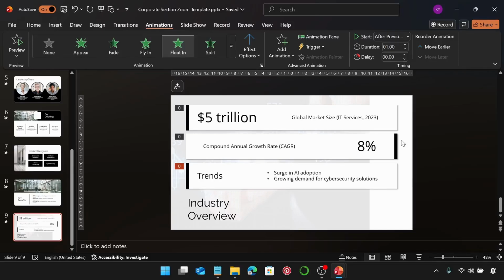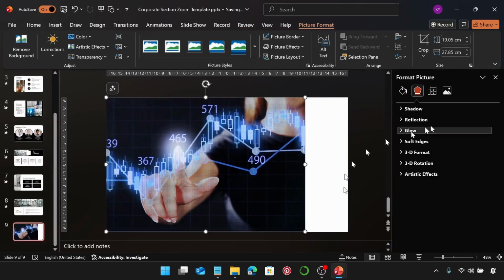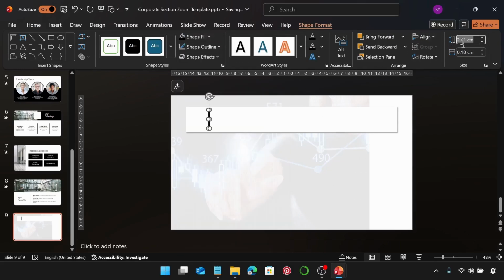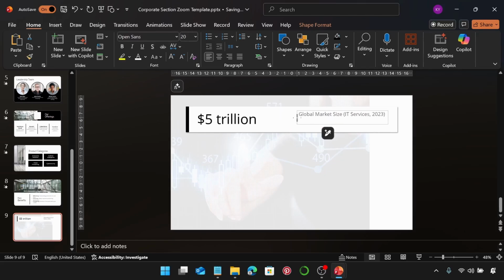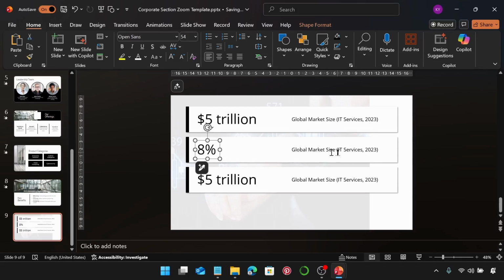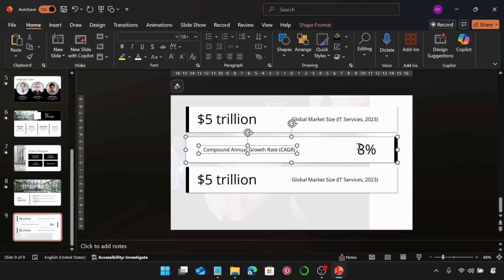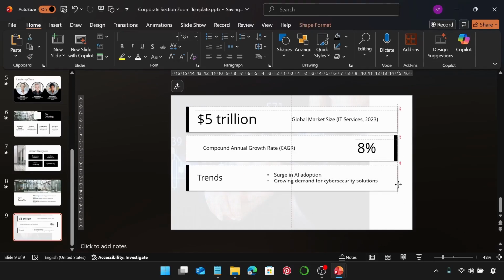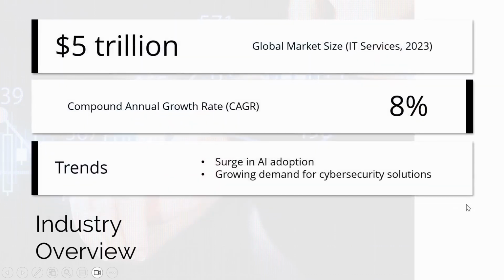Company Profile PowerPoint Template | Corporate Business Presentation: Industry Overview Slide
In this video tutorial series, I create a complete section zoom corporate presentation template in PowerPoint. This is part 9 of the series, which is the industry overview slide.

Text used in video:
Industry Overview

Global Market Size (IT Services, 2023)

$5 trillion

Compound Annual Growth Rate (CAGR)

8%

Trends

Surge in AI adoption
Growing demand for cybersecurity solutions